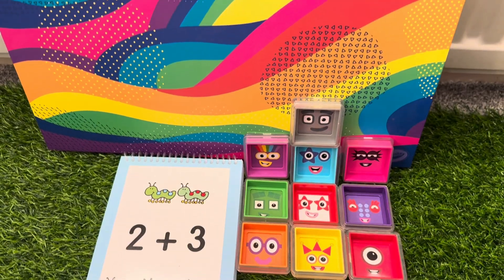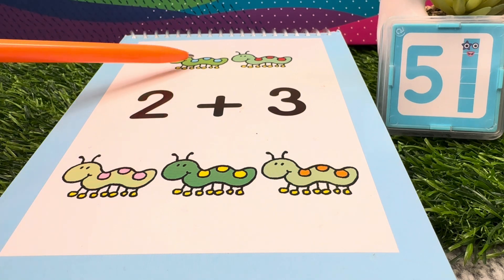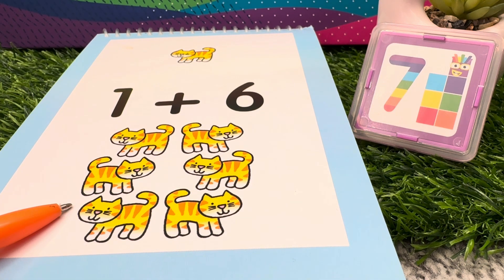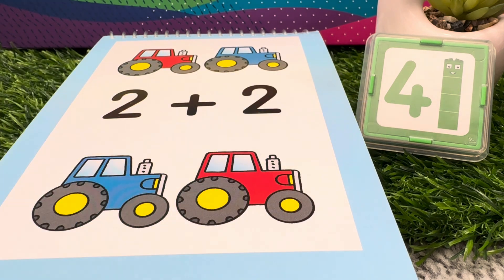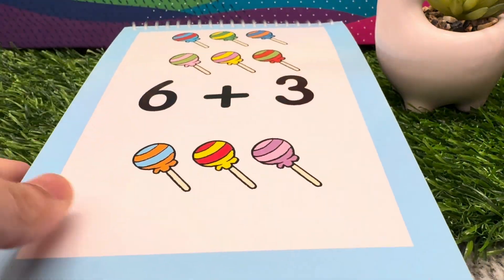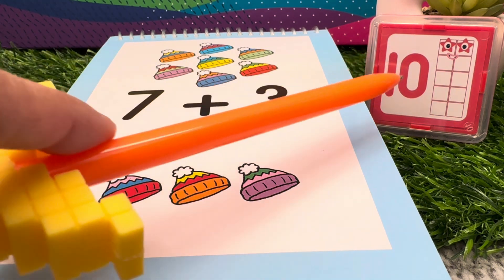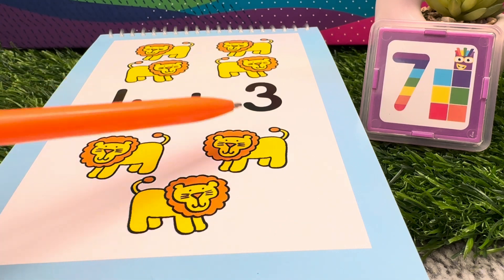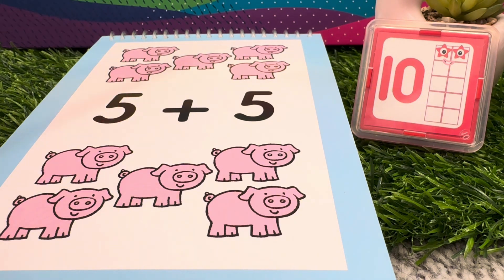NUMBERBLOCKS ADDITION OF NUMBERS | LEARN TO COUNT | MATH FOR KIDS | hello george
NUMBERBLOCKS ADDITION OF NUMBERS | LEARN TO COUNT | MATH FOR KIDS
Another fun day of learning numberblocks friends. Today, let's learn to add numbers using numberblocks.These colourful blocks come together to help to teach operations of arithmetic to young children. Numberblocks are little blocks with big ideas to add and count in a fun and easy way! Math is fun with numberblocks!